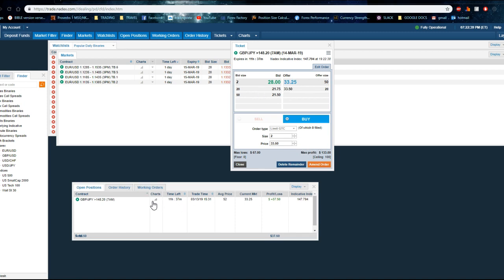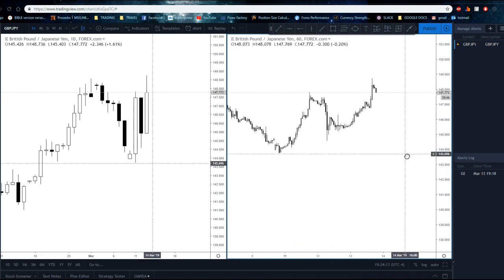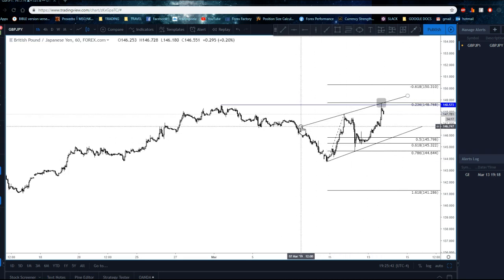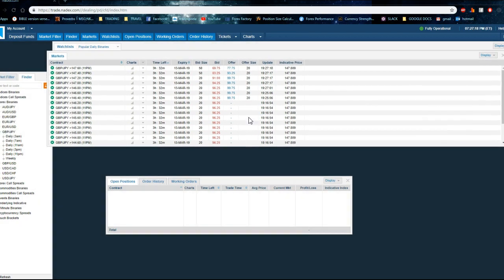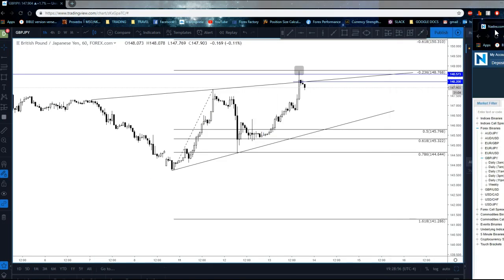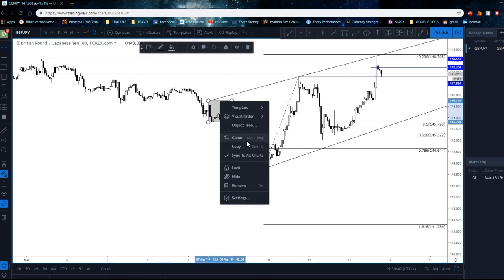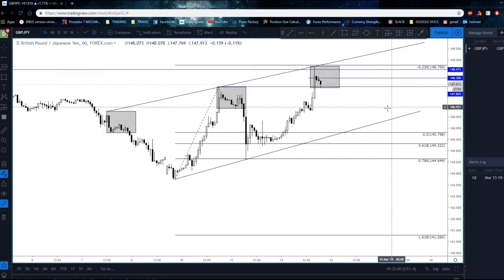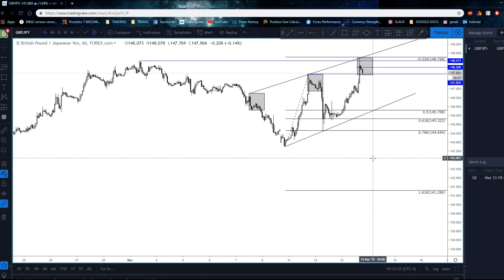Nadex trade on GBPJPY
Here's the analysis behind my GJ nadex trade today.